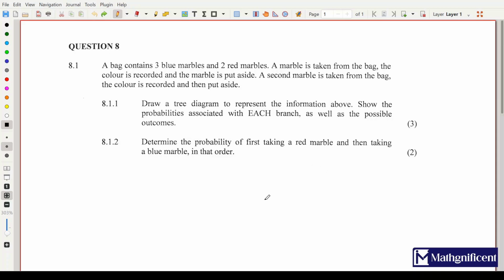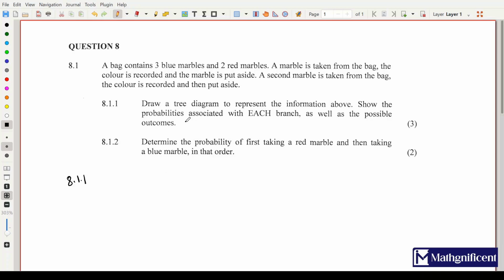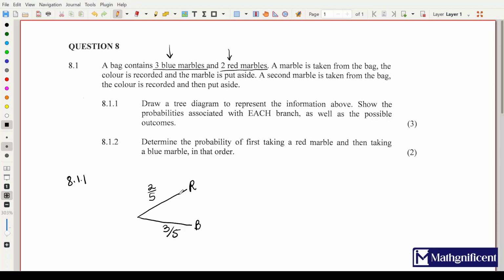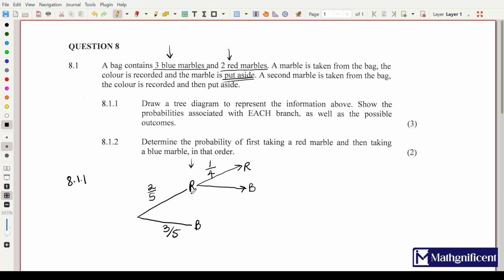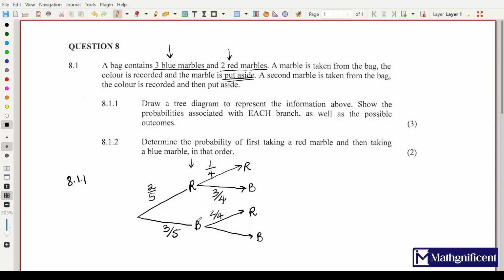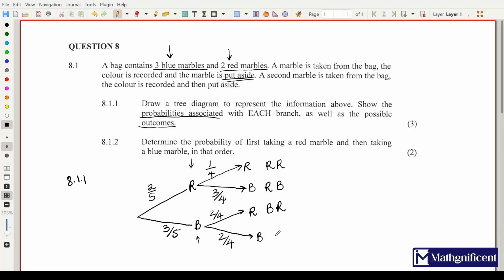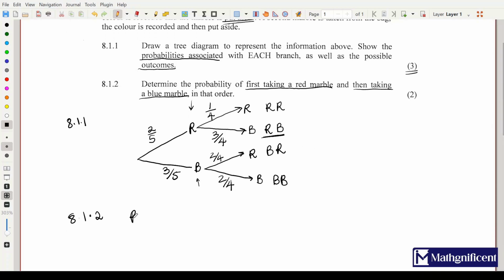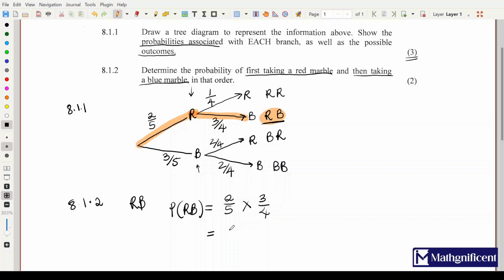Grade 11 Math - Probability Tree Diagrams - Part 1 | Past Exam Question | Exam Revision